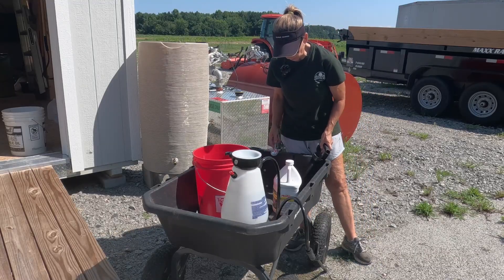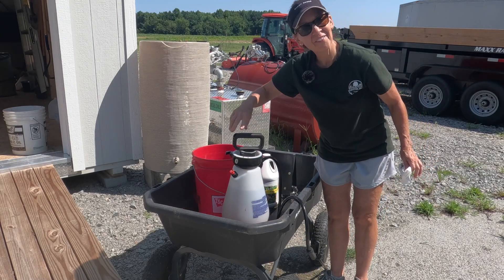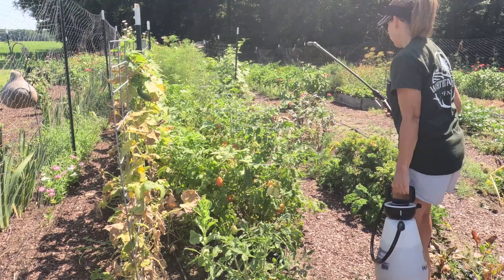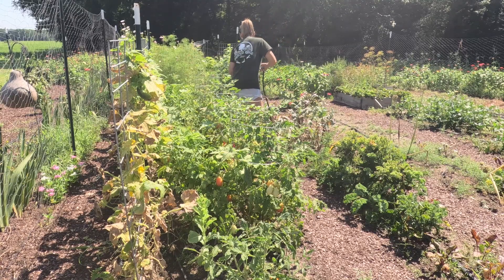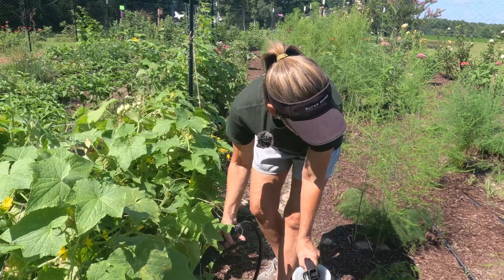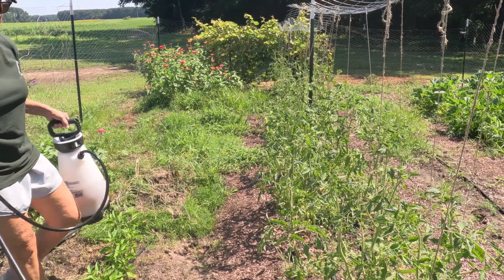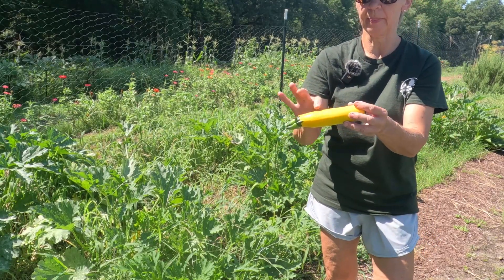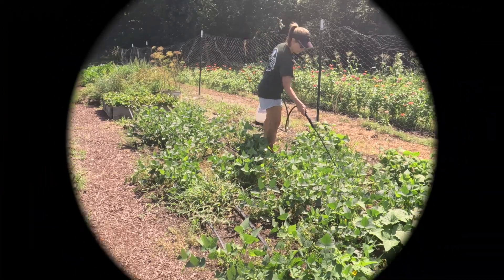Why FISH FERTILIZER??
I use different types of fertilizer, but today I used a concentrated fertilizer called "Alaska fish fertilizer". I have a designated sprayer for fertilizer only. I mixed 1 gallon of water, 2 Tablespoons of liquid fertilizer + 1cup of sugar and could fertilize most of my garden with this one-gallon mix.
One cup of sugar added IS the secret ingredient!
If you have an abundance of jalapenos, try adding peaches to your hot pepper jelly recipe! It makes a delicious combo!

Peach Jalapeno Jam
6 lbs(about 15) fresh peaches
6 fresh jalapenos
6 cups sugar
1 large lemon(juice only)
1 package fruit pectin (1.75oz)
1 Tablespoon butter
12(8oz each)canning jars & lids

1.Wash fruit & jalapenos. Puree peaches in a food processor until slightly chunky.
2.Process the jalapenos separately until finely diced. Add peach puree and jalapenos to a large pot. Bring to a simmer, stirring regularly.
3.Stir in sugar, lemon juice and pectin. Continue to stir until everything is dissolved. Continue to let the jam simmer for another 15 minutes to thicken. Add a small amount of butter to help prevent foaming.
4.Fill jars to  1/4 inch to top. Wipe each jar clean and place a clean lid on it. Then screw on the band.
5.Place jars in a boiling water bath for 15 minutes to process.
6.Remove the jars and let them cool completely for 24 hours. Store sealed jars in a cool dark place for up to a year.